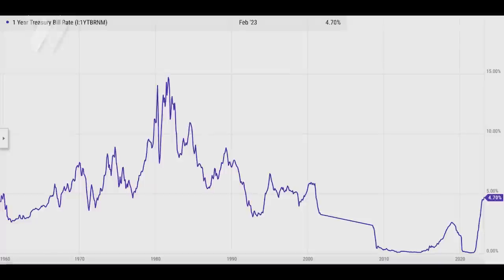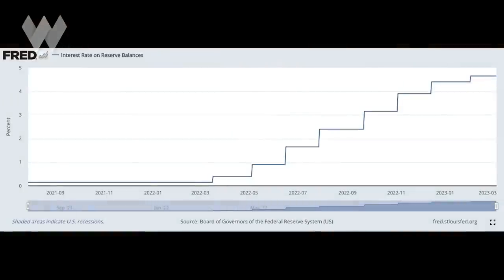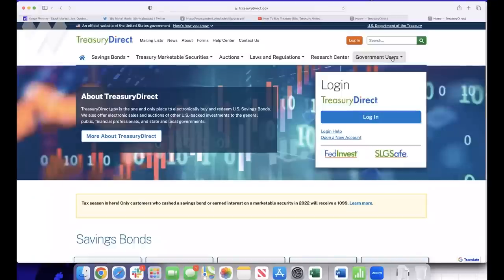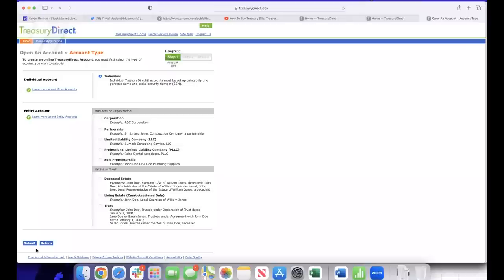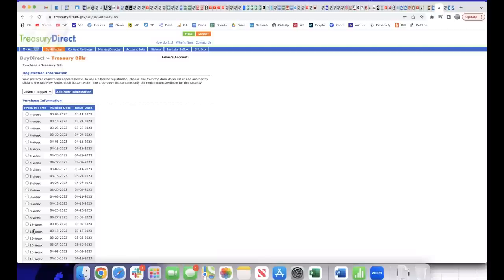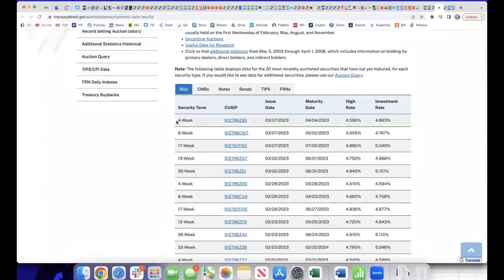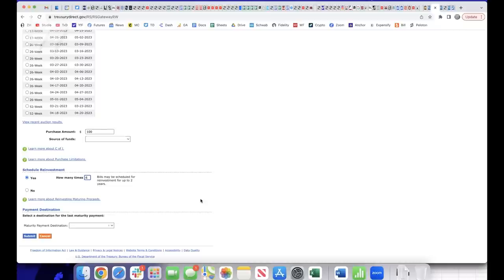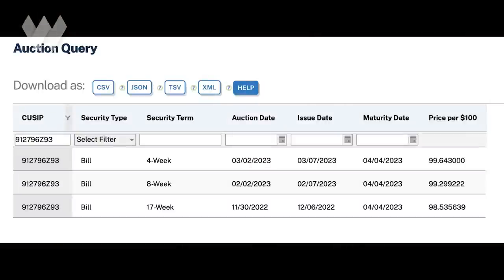How To Buy T-Bills Direct From the US Treasury | Adam Taggart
SCHEDULE YOUR FREE PORTFOLIO REVIEW with Wealthion's endorsed financial advisors

Here's a quick explainer video for you about how to buy very short-dated US Treasurys, known as T-bills, directly from the US Treasury using the TreasuryDirect website.

As you know if you’re a regular viewer on this channel,I’ve been making a lot of noise recently now that T-bills are offering yields around 5%.

That’s a very big development, as investors who are concerned about today’s financial markets now have somewhere safe to park their capital, keep it relatively liquid, AND get paid a decent return on it.

That hasn’t been the case for a long time.

1 year T-bill yields have been at record lows for much of the past decade, down near 0% for many years. The last time they were this high was 2006.

And with the inflation rate, as measured by CPI, falling – it may not be very long before T-bills offer a positive real return when adjusted for inflation. Again, that hasn’t been the case for a very long time.

I can’t tell you how many times I’ve had investors tell me “I’m too spooked by the turbulence of today’s uncertain markets. If I could just find a safe place to get a 4 to 5% return on my money for the time being, I’d be thrilled.”

Well, that’s now possible given where short term yields are.
At Wealthion, we show you how to protect and build your wealth by learning from the world’s top experts on finance and money. Each week we add new videos that provide you with access to the foremost specialists in investing, economics, the stock market, real estate and personal finance.

We offer exceptional interviews and explainer videos that dive deep into the trends driving today's markets, the economy, and your own net worth. We give you strategies for financial security, practical answers to questions like “how to grow my investments?”, and effective solutions for wealth building tailored to 'regular' investors just like you.

There’s no doubt that it's a very challenging time right now for the average investor. Above and beyond the recent economic impacts of COVID, the new era of record low interest rates, runaway US debt and US deficits, and trillions of dollars in monetary and fiscal stimulus stimulus has changed the rules of investing by dangerously distorting the Dow index, the S&P 500, and nearly all other asset prices. Can prices keep rising, or is there a painful reckoning ahead?

Let us help you prepare your portfolio just in case the future brings one or more of the following: inflation, deflation, a bull market, a bear market, a market correction, a stock market crash, a real estate bubble, a real estate crash, an economic boom, a recession, a depression, or another global financial crisis.

Put the wisdom from the money & markets experts we feature on Wealthion into action by scheduling a free consultation with Wealthion’s endorsed financial advisors, who will work with you to determine the right next steps for you to take in building your wealth.

SCHEDULE YOUR FREE WEALTH CONSULTATION with Wealthion's endorsed financial advisors

We strongly recommend that any potential decisions and actions you may take in your investment portfolio be conducted under the guidance and supervision of a quality professional financial advisor in good standing with the securities industry. When it comes to investing, past performance is no guarantee of future results. Any historical returns, expected returns, or probability projections may not reflect actual future performance. All investments involve risk and may result in partial or total loss.